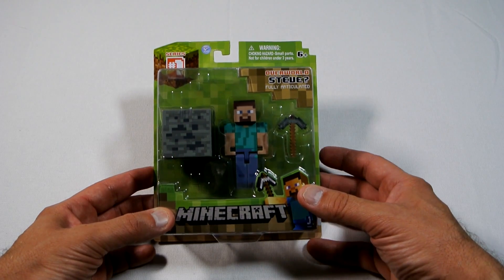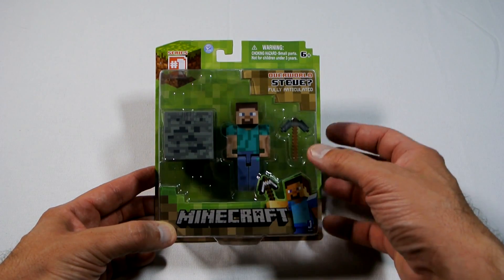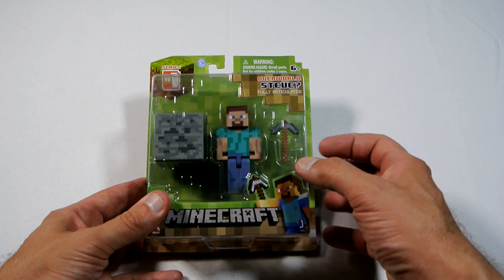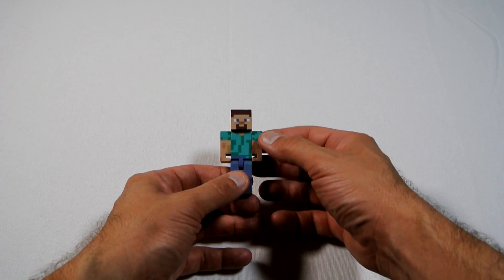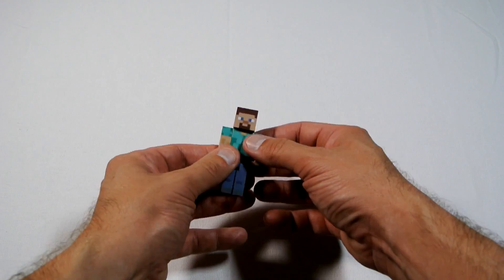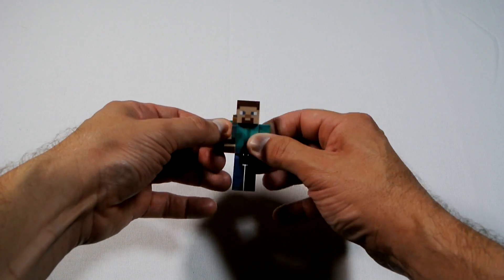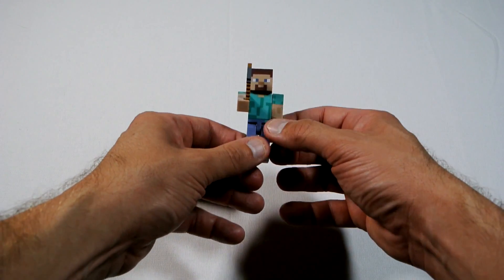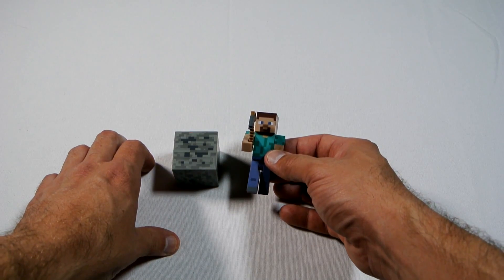Minecraft Action Figure Steve My Review